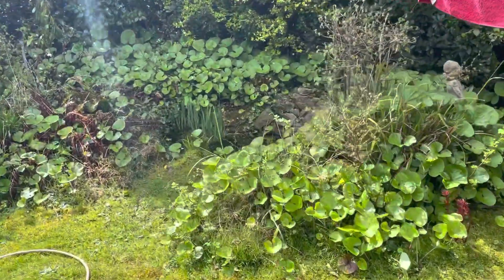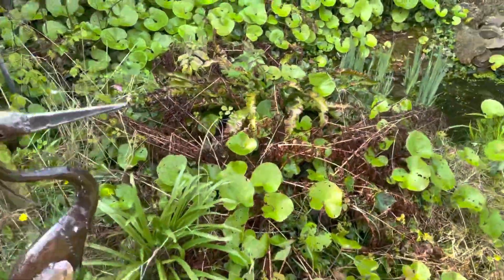Happy Easter 2023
Happy Easter! Spring is here and the wildlife in the nature areas is really growing well.